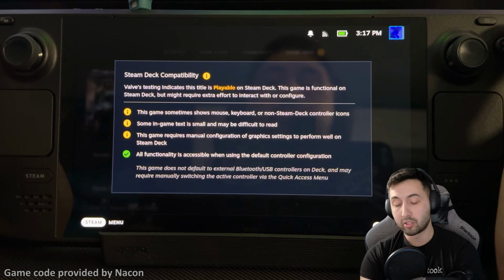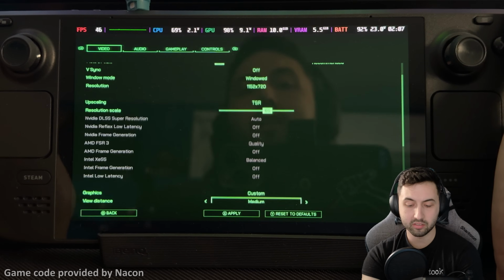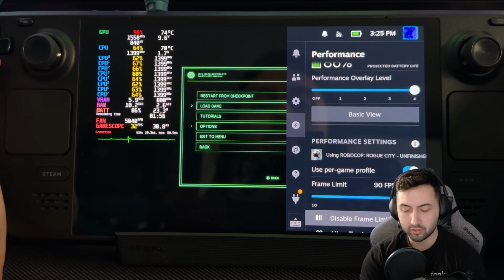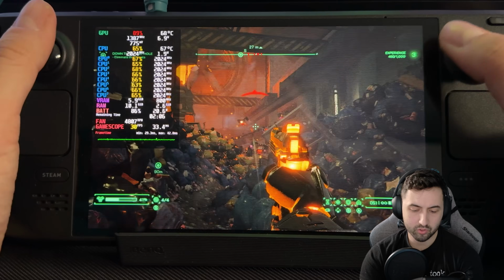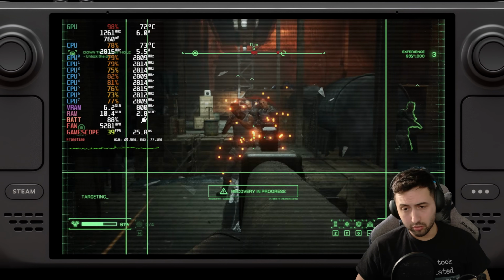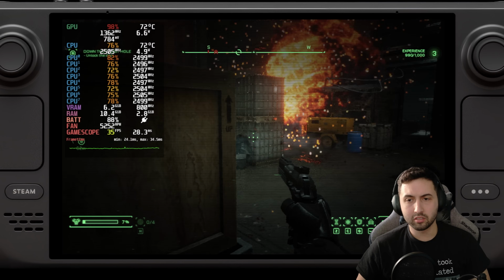Robocop Unfinished Business on Steam Deck OLED is PLAYABLE ENOUGH? - UE5 on the go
👉Get this game and more for cheaper!

Game code provided by Nacon

👉UGREEN Uno 100W USB C Charger

00:00 - Overview
00:30 - Settings Used and Why
01:27 - Instant Gaming + Giveaway
02:12 - Handheld Heavy Combat
06:48 - What are we missing on Deck?
10:28 - Thoughts